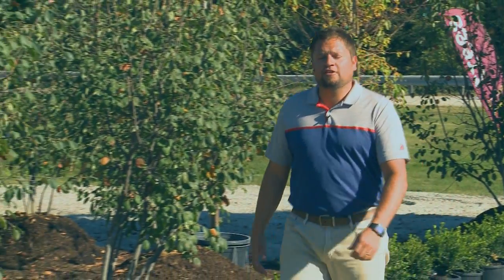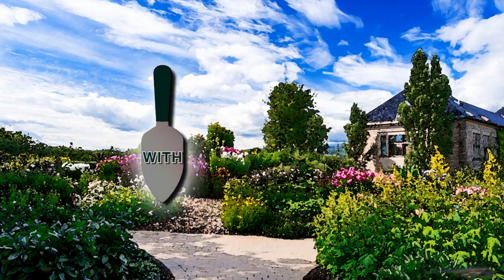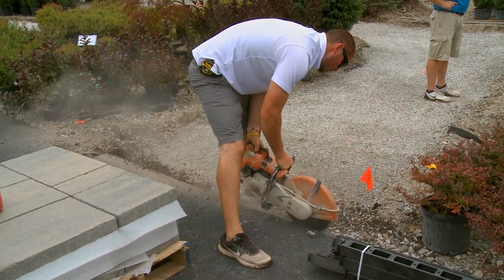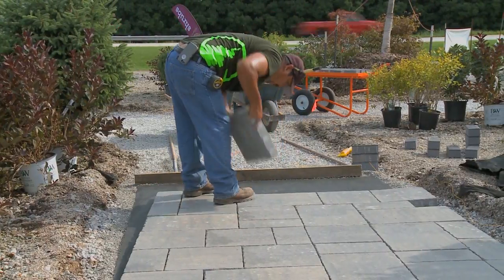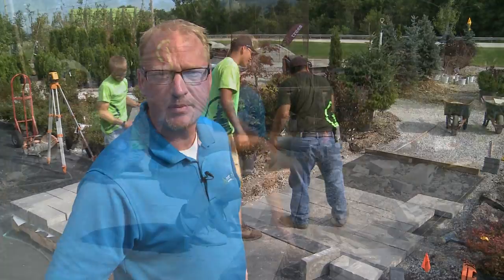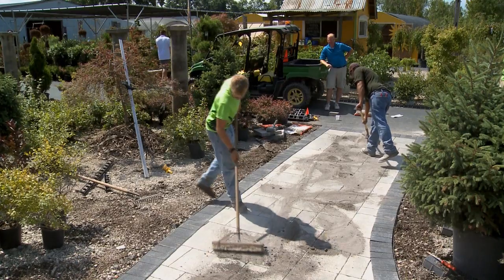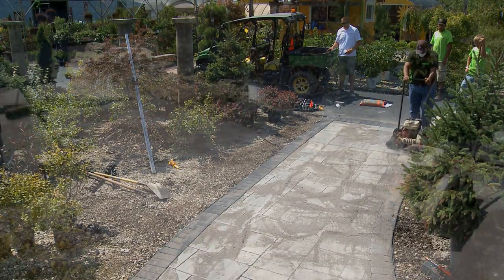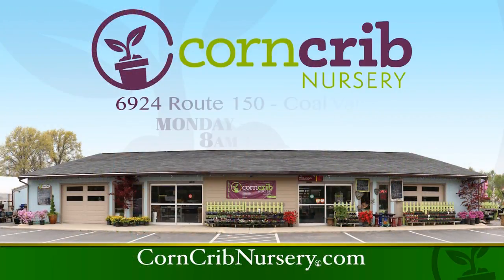Corn Crib Landscape